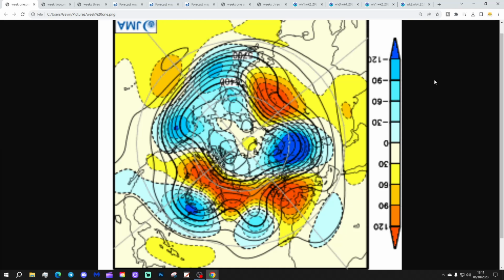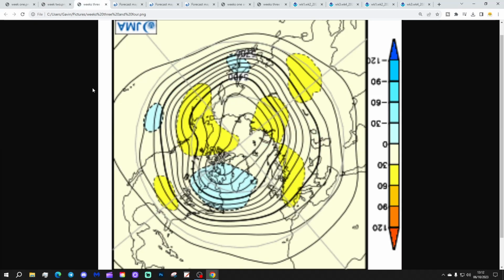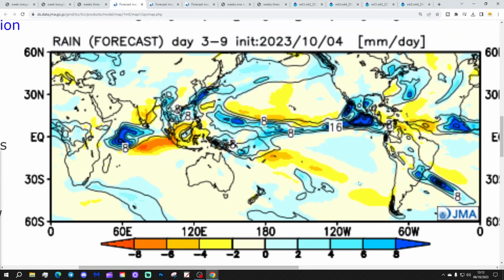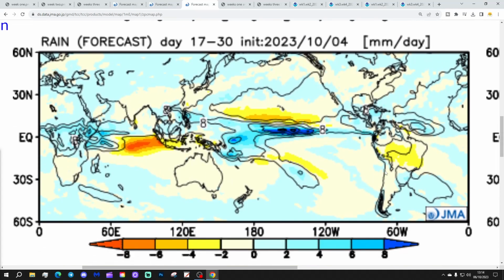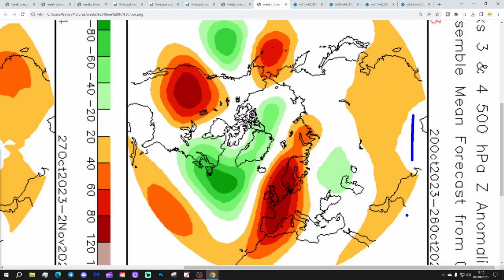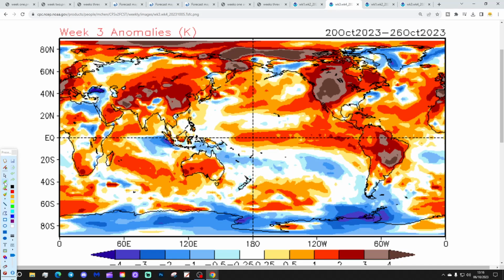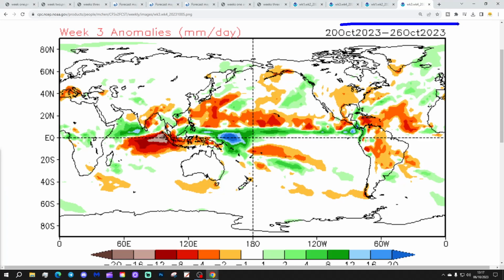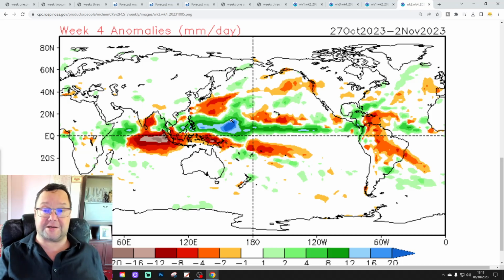Exceptionally Warm Rest Of October JMA Friday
Welcome to this weeks JMA Friday - Your weekend starts here!

This update will be taking us from today -  6th October to 3rd November 2023 and temperatures are looking to stay exceptionally warm for the next four weeks but we're looking to see if the weather will be settled or unsettled...

💡  Video Credits: 💡

 💡 GWV Links: 💡